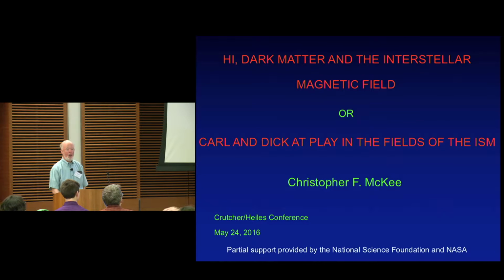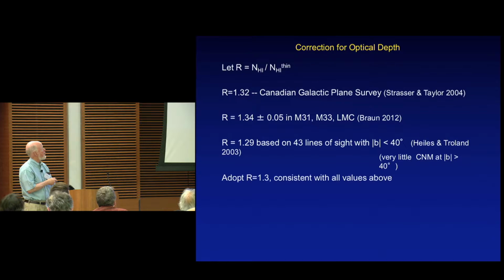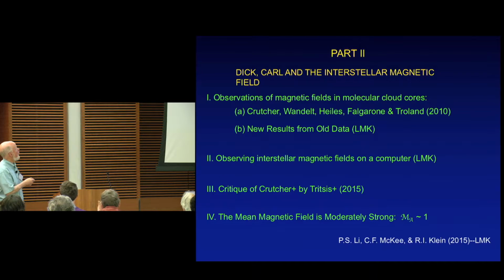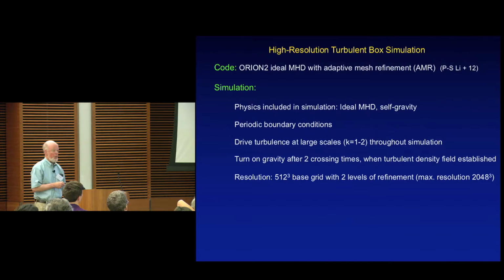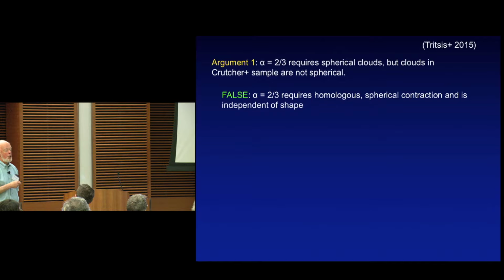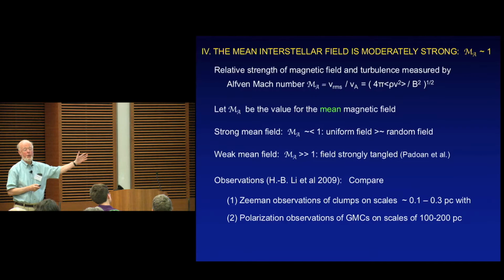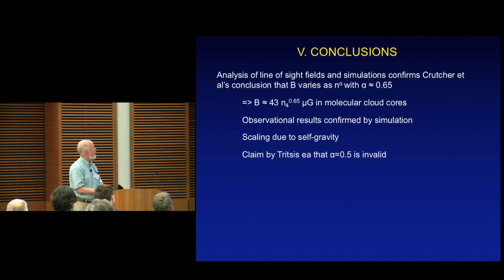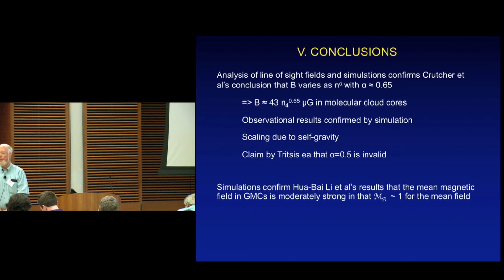Chris McKee : Carl, Dick, and the ISM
Session: III. Magnetic Fields on Large Scales I (Chair: Ramprasad Rao)
Speaker: Chris McKee (University of California, Berkeley)
Title: Carl, Dick, and the ISM
Abstract: Dick Crutcher and Carl Heiles have together obtained a significant fraction of the data that is the basis for our understanding of interstellar magnetic fields and HI. Relying on data that Carl began gathering decades ago, I describe a determination of the local surface density of HI, allowing for opacity in the 21 cm line (McKee, Parravano, and Hollenbach 2015). This estimate is consistent with the recent estimate of local HI by Fukui et al (2015), and it allows a more accurate estimate of the local surface density of dark matter. Next, I shall discuss MHD simulations that agree with the Zeeman observations analyzed by Dick, Carl and their collaborators (Crutcher et al. 2010). Li, McKee and Klein (2015) showed that the observed line of sight field scales with density to the 0.65 power, consistent with Crutcher et al’s inference for the observed 3D field. The simulated 3D field can be directly measured and its scaling with density is also consistent with that inferred from observation. The critique of Crutcher et al by Tritsis et al (2015) will be discussed.